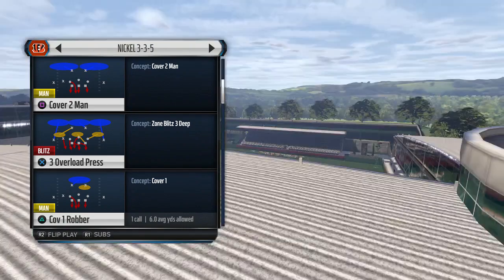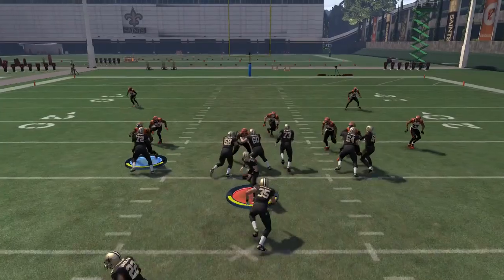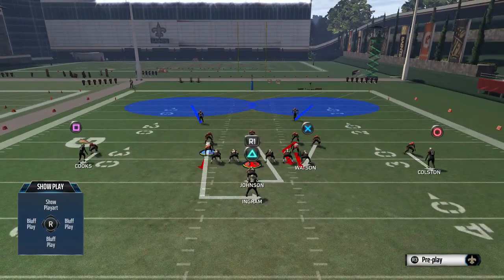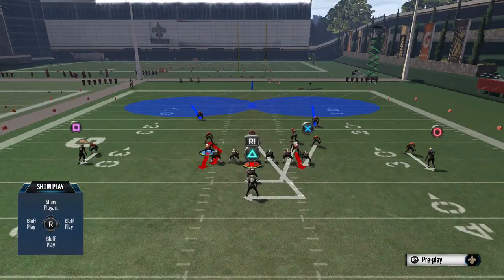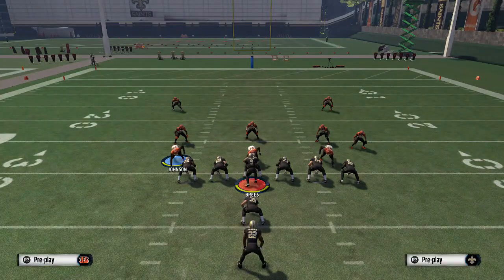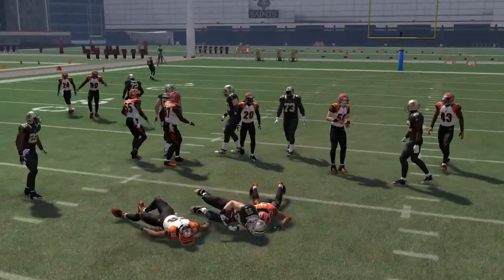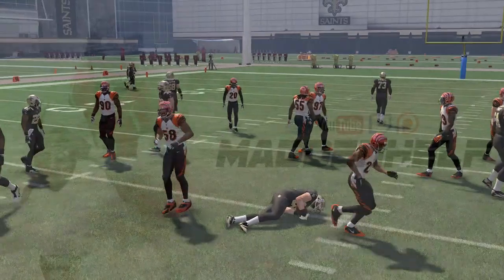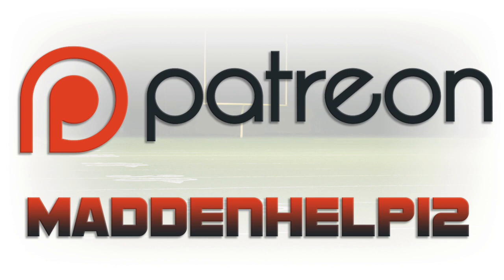MADDEN 16 - PRO TIP BEST FB DIVE DEFENSE, HOW TO STOP FB DIVE EVERY TIME!!!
How to stop fb dive every time

Formation: Nickel 3-3-5

Play: Cover 2 Man

Setup:

Look for the side the TE is on and flip the blitzing LB to the TE side